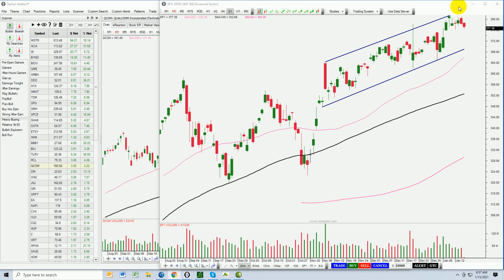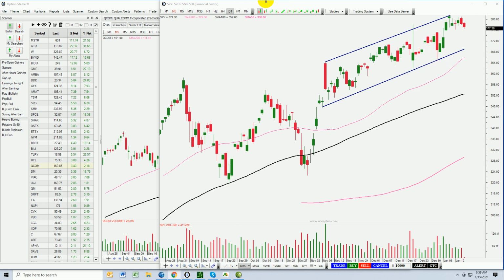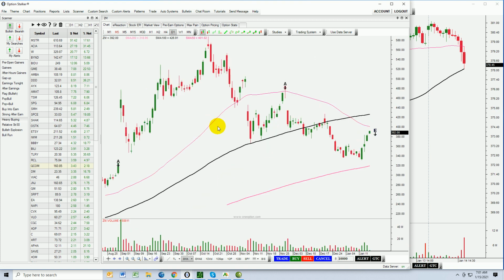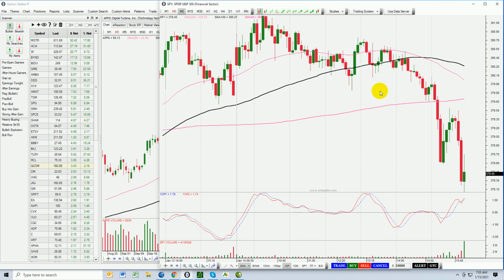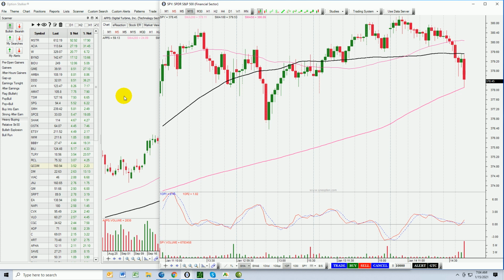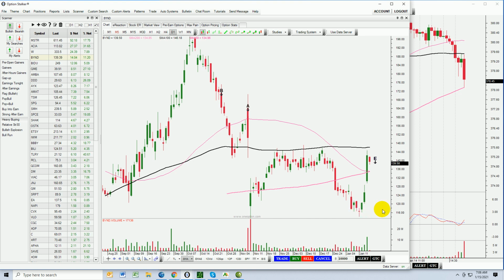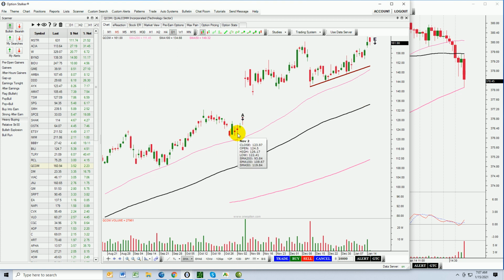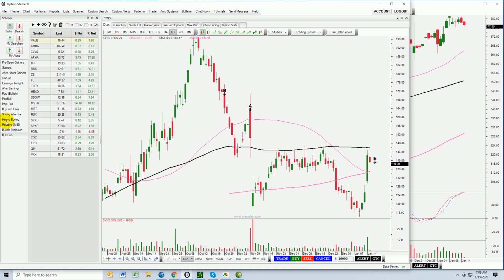Day Trading Stock and Swing Trading Options Trades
Day trading stock and swing trading options trades were found using Option Stalker searches. Day trading stock and swing trading options picks were bullish this morning. I believe the market will probe for support and SPY $377 will hold. If we are trading above that level after an hour of trading here are two stocks that look like good longs on any dip. Day traders can buy the stock and swing traders can sell out of the money bullish put spreads. Make sure that market support holds. If we are making a new low for the day after an hour do not take the trades. Wait for a better entry point. Market first!